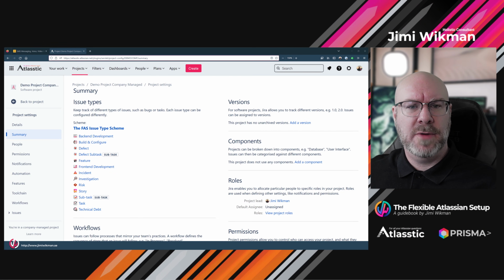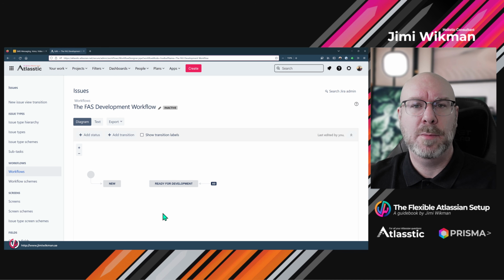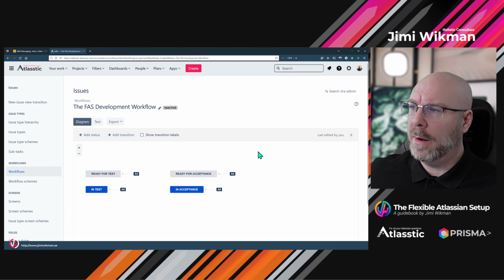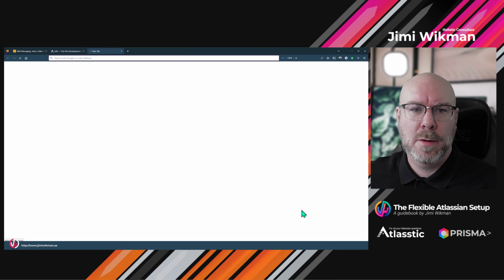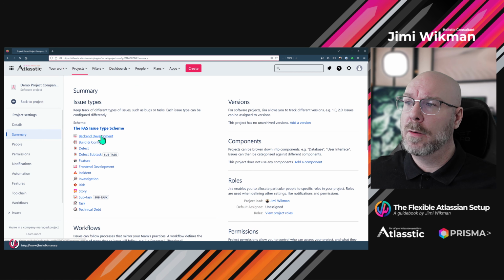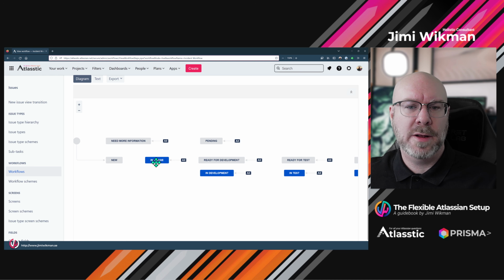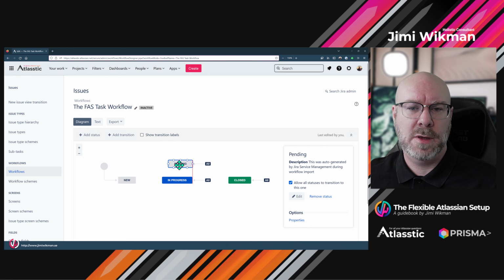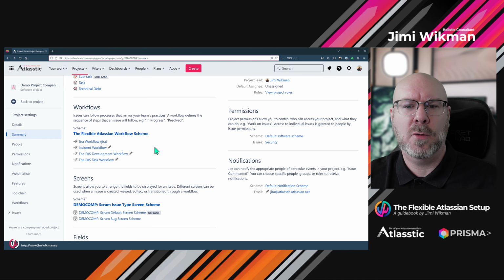The Flexible Atlassian Setup - Workflows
In this video, we will set up the workflows for the Flexible Atlassian Setup.